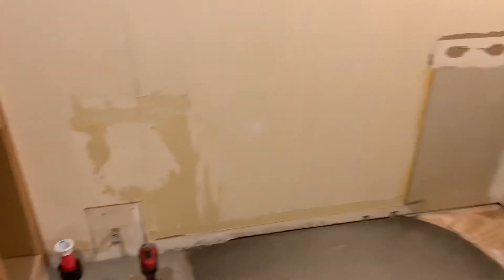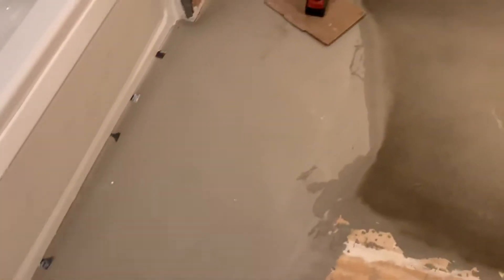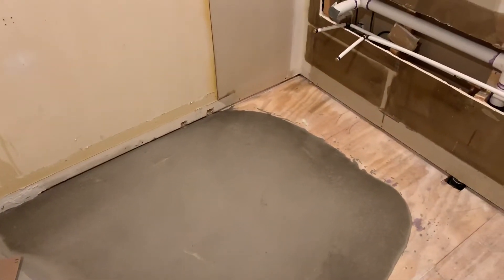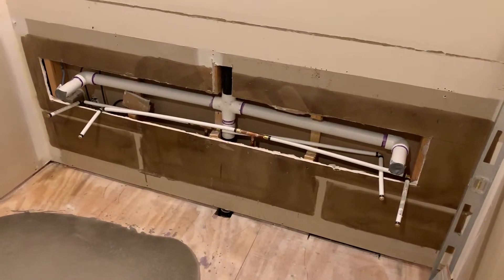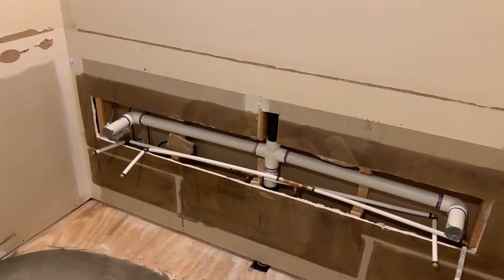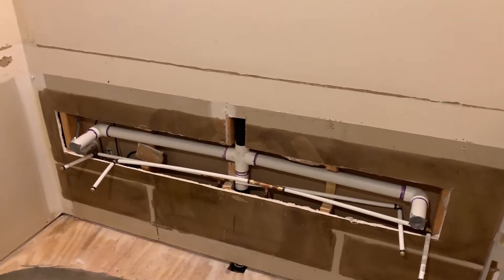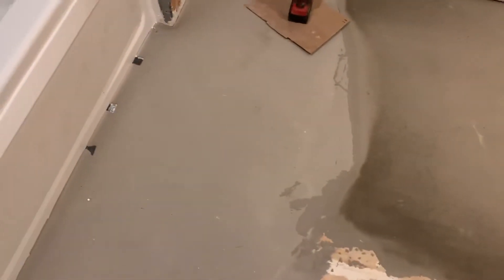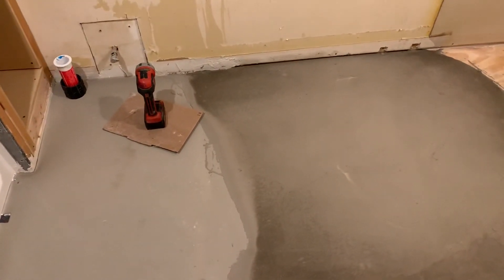March 9, 2019